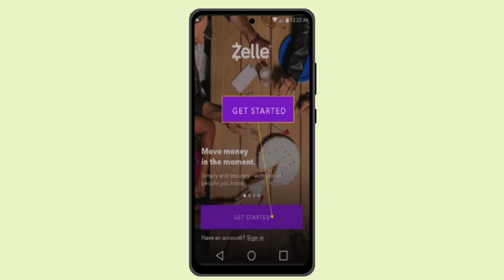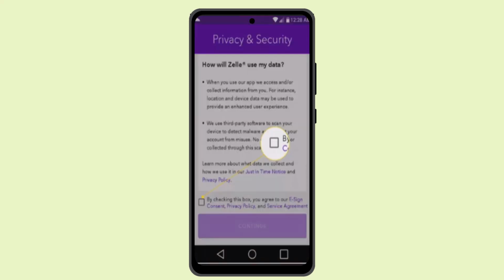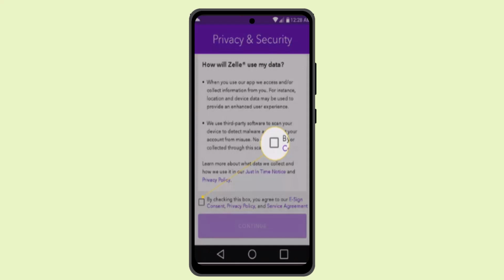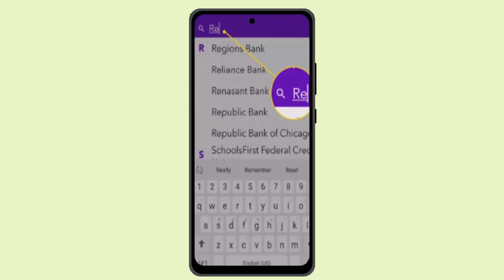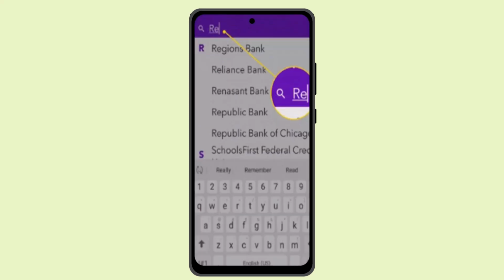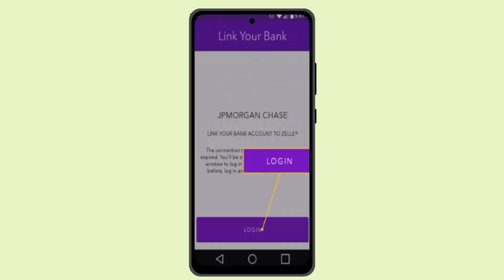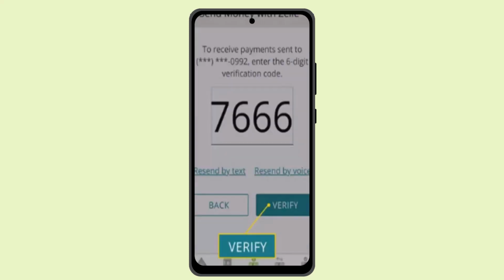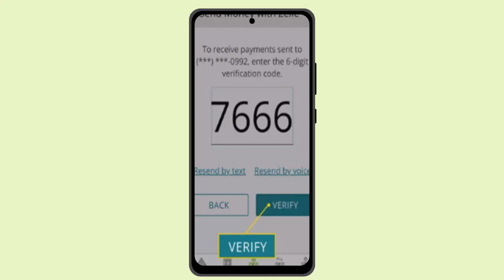Zelle App - How To Set Up Zelle !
This Video Is based on How you can Set Up Zelle.

Chapters / Timestamps
0:00 Introd
0:15 Setup Zelle
1:12 Outro